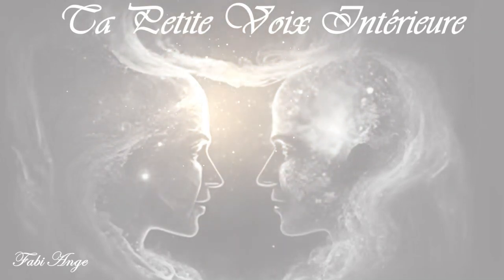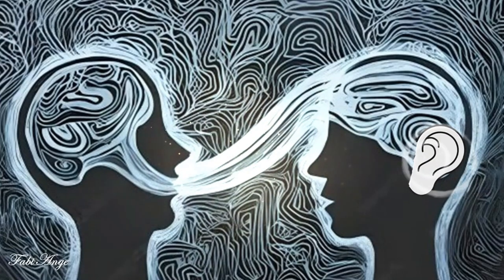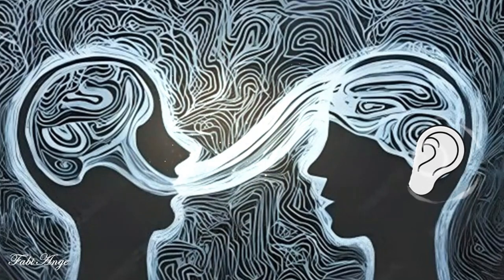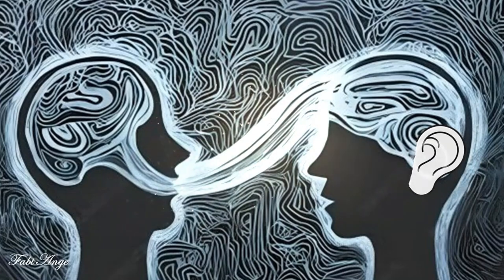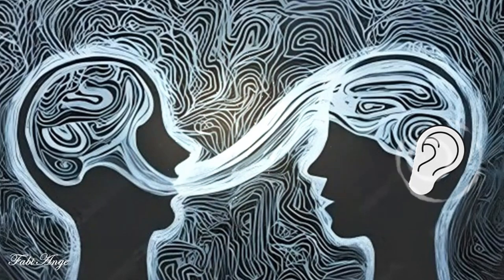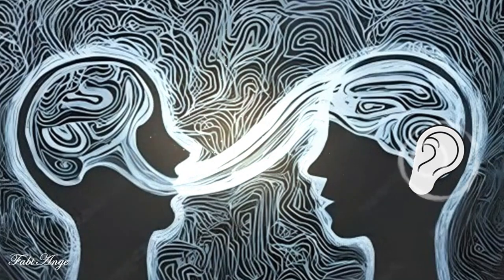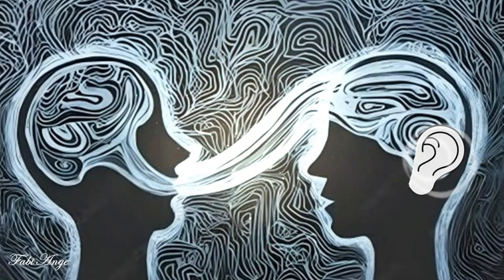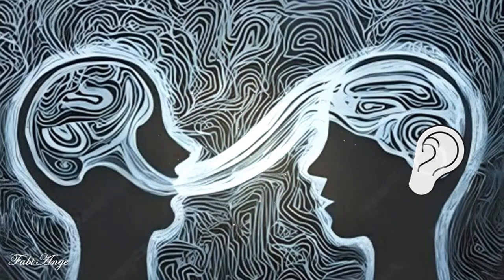😇😇😇 Mardi 9 Janvier 2024 "Ta petite voix intérieure te délivre son message"😇😇😇